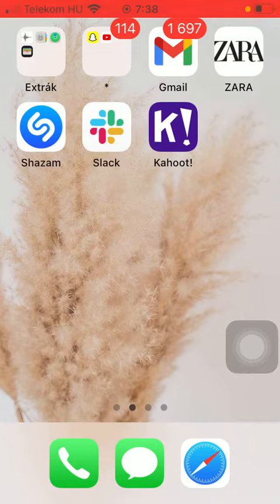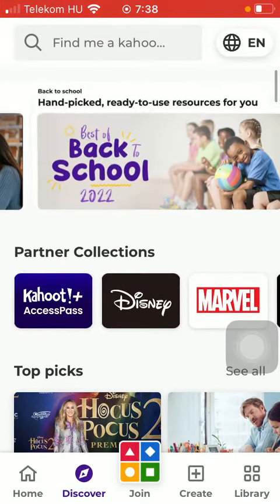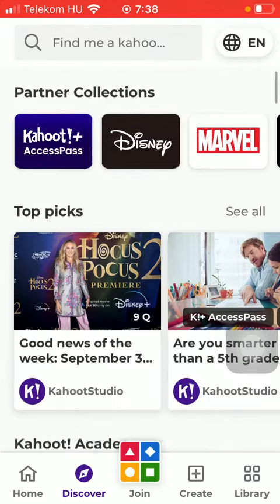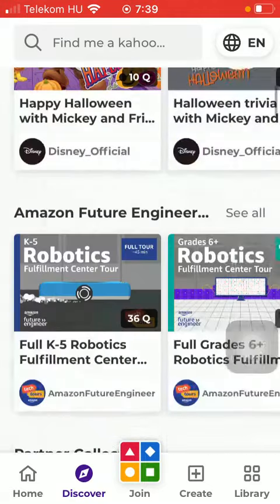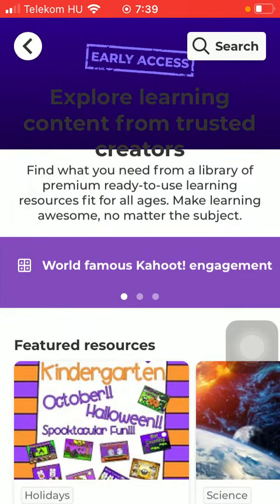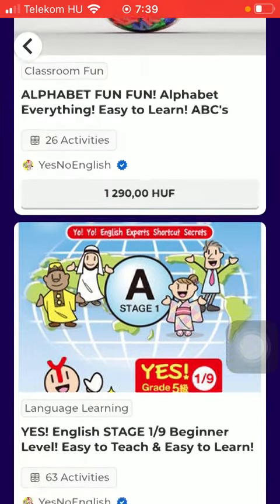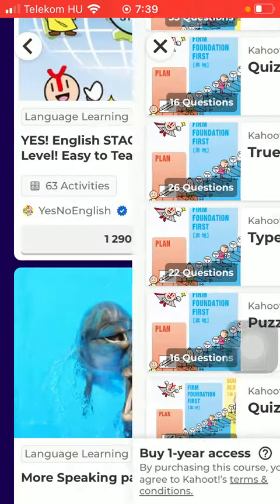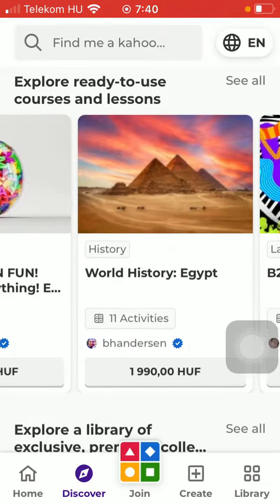How to discover interactive lesson plans and games on Kahoot!?